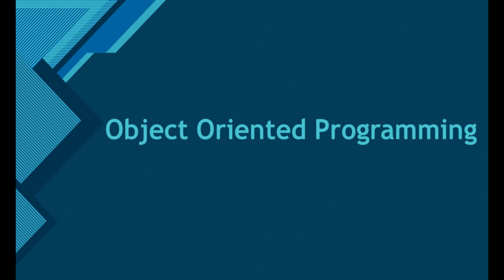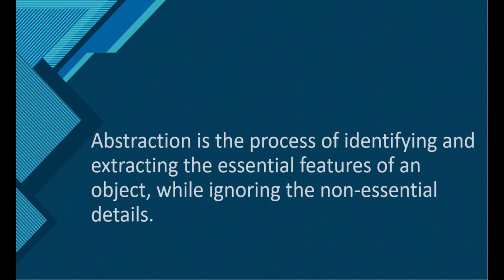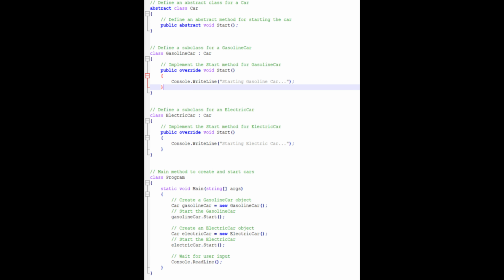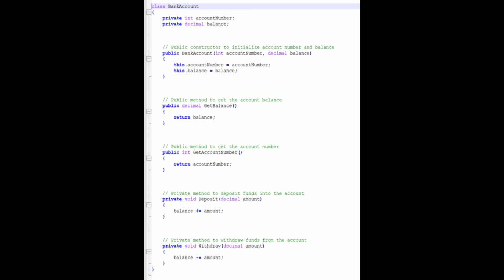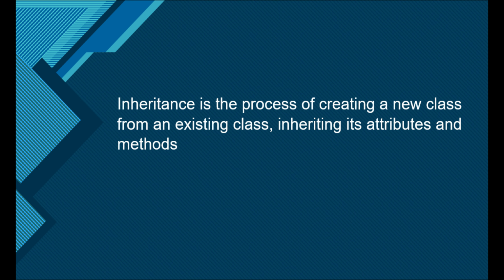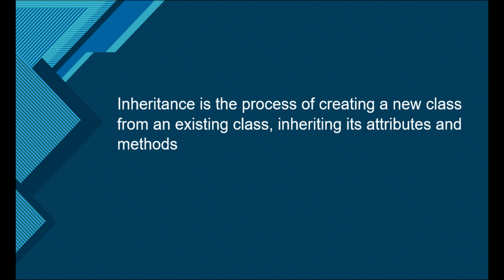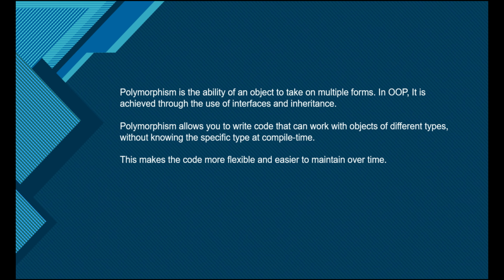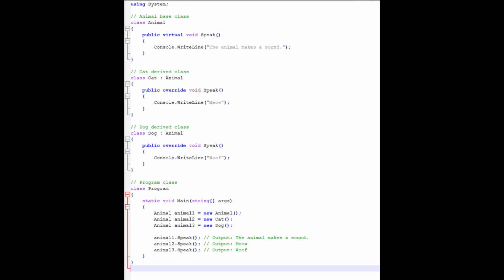Object-Oriented Programming Made Simple: Learn the Basics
Take your coding skills to the next level with our comprehensive guide to object-oriented programming! Learn how to create powerful, flexible, and maintainable applications using OOP principles and best practices. Whether you're a beginner or an experienced programmer, this video has something for everyone. We'll cover everything from the basics of object-oriented programming to advanced techniques for designing complex applications. With real-world examples and practical tips, you'll gain the skills and knowledge you need to create innovative and cutting-edge software. Don't miss out on this essential guide to mastering OOP - watch now!